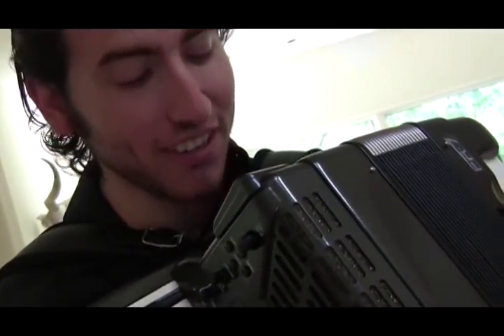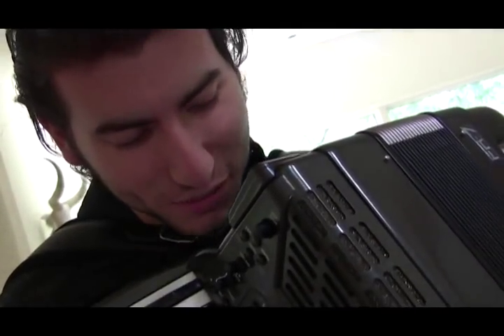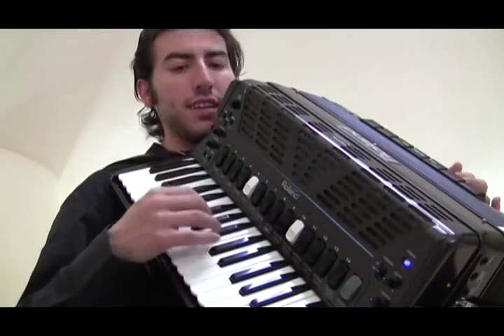Cory Pesaturo, accordion master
Cory Pesaturo, accordion master pays both traditional accordion music as well as